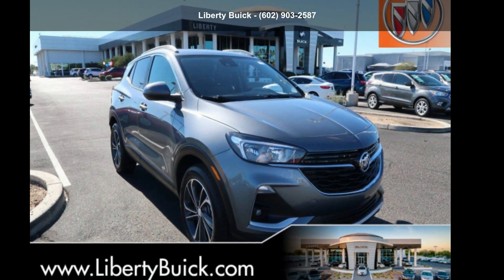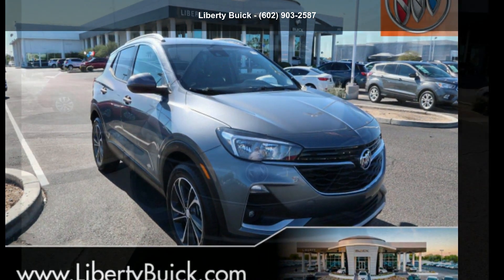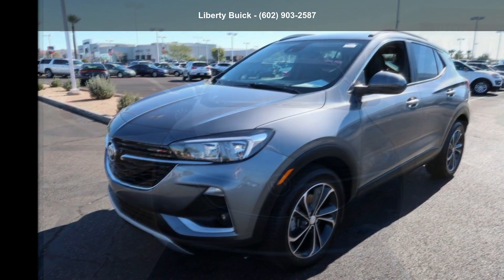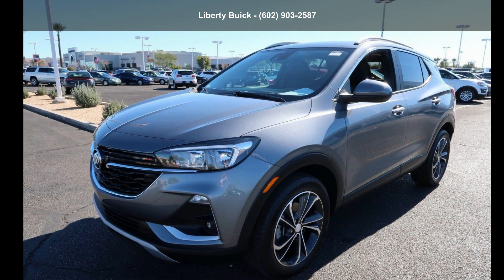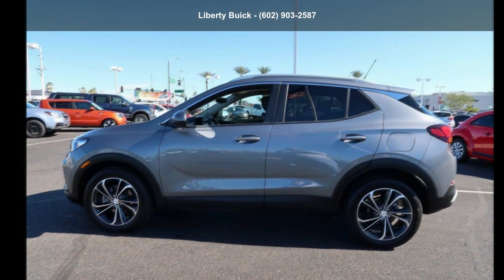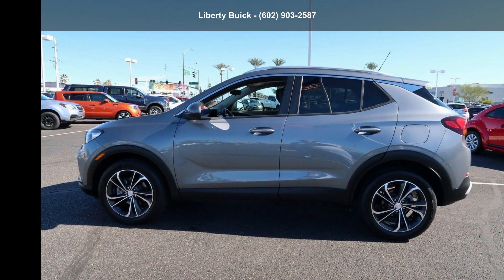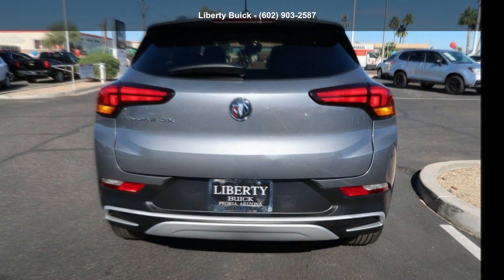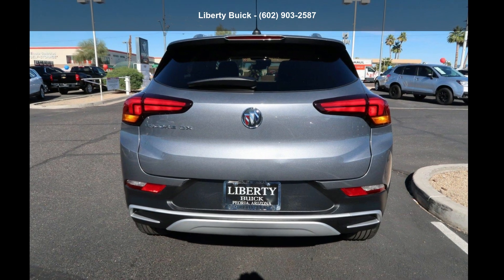2020 Buick Encore GX Select FWD - Liberty Buick - Peoria,...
Certified 2020 Buick Encore GX Select FWD, satin steel metallic exterior, ebony with ebony interior accents interior, 1-speed continuously variable ratio, fwd, 13,878 miles, Stock P19588, VIN: KL4MMDSL7LB122555,